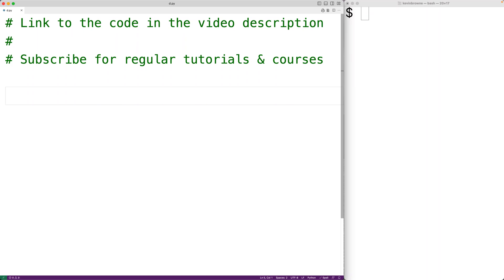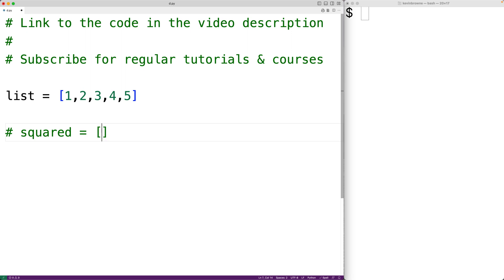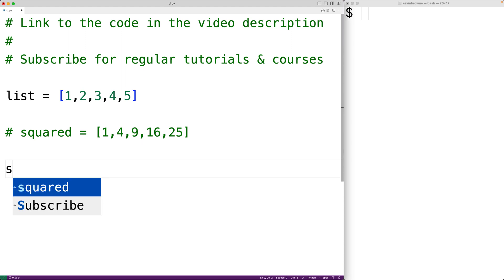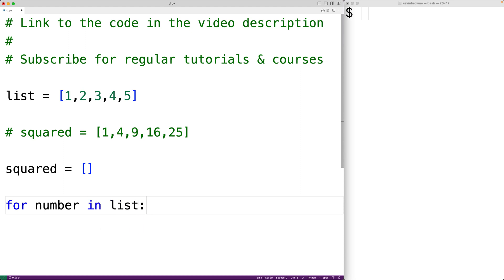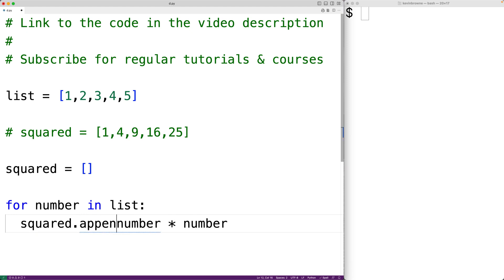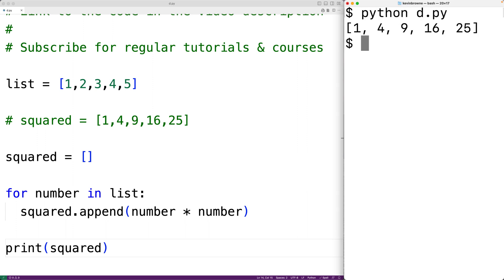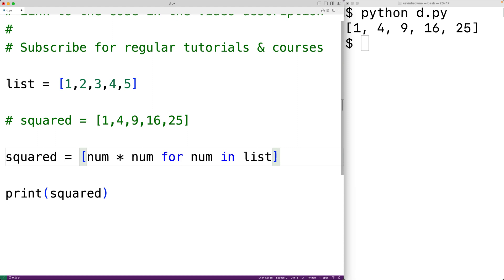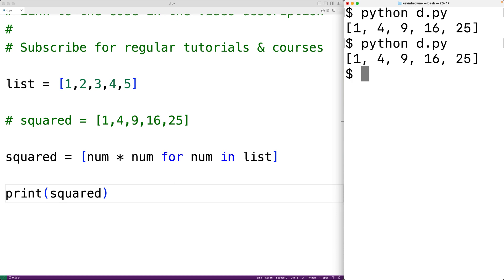Square The Numbers In A List | Python Example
How to square the numbers in a list using Python.  Source code to build a portfolio that will impress employers!